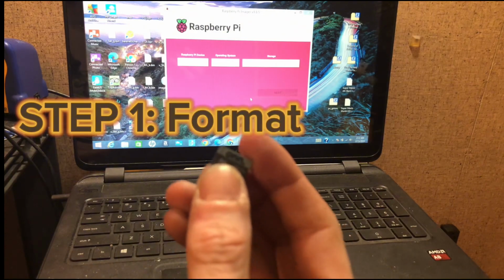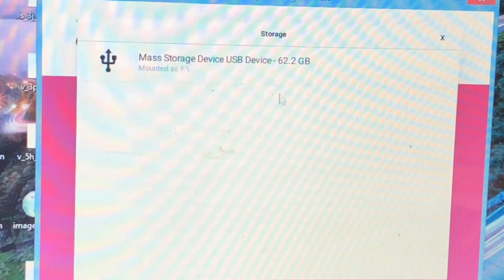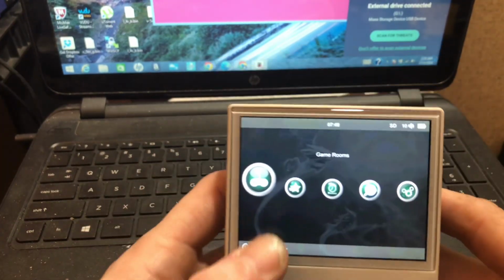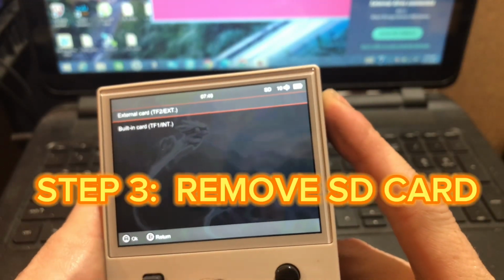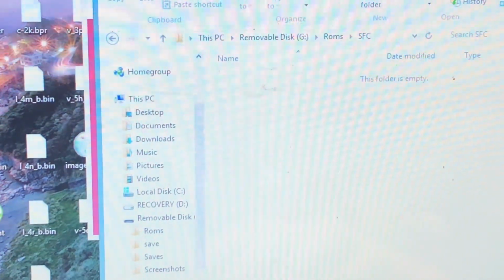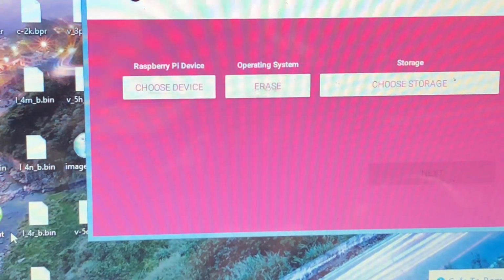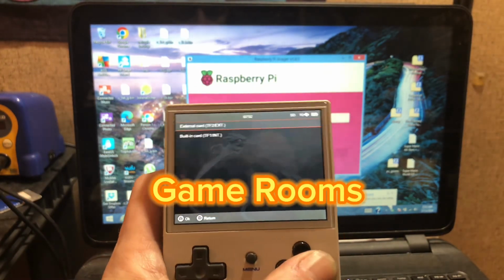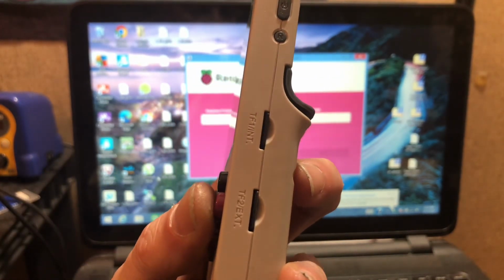How to Add Game ROMs to the Anbernic RG35XX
Updated video. May explain everything a bit clearer.

Add Games to Anbernic RG35XX, RG35XX PLUS, and the RG35XX H

How to format and setup an SD card to add more Game ROMs to your handheld console.